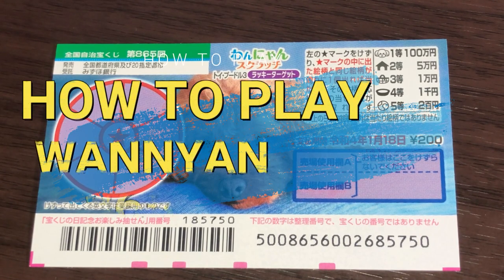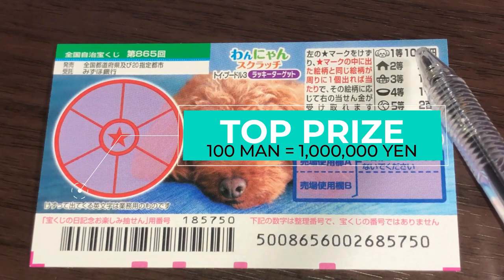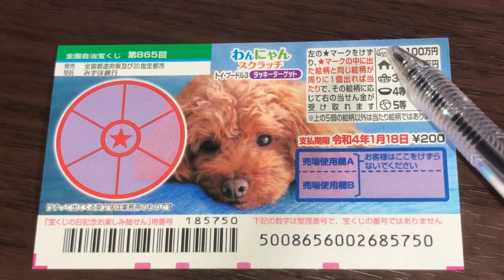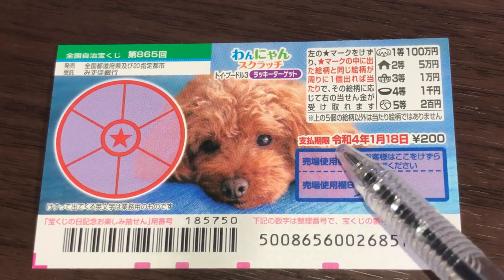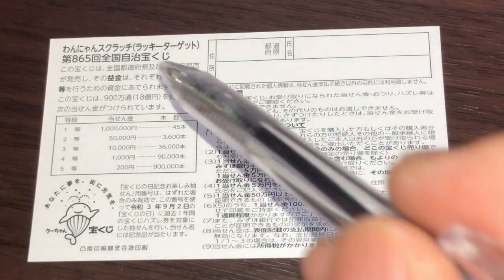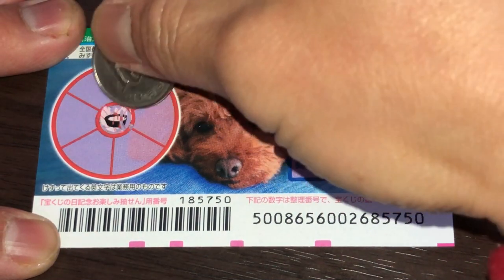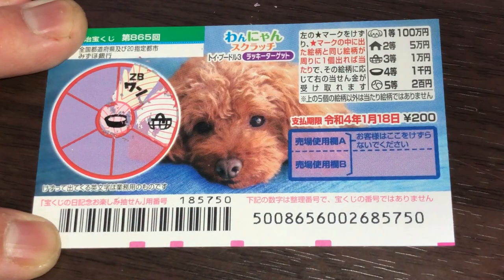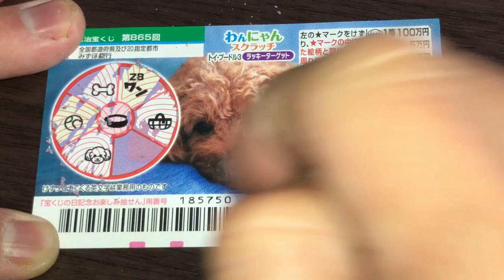HOW TO PLAY WANNYAN Drawing 865 - A NEW JAPANESE SCRATCH TICKET